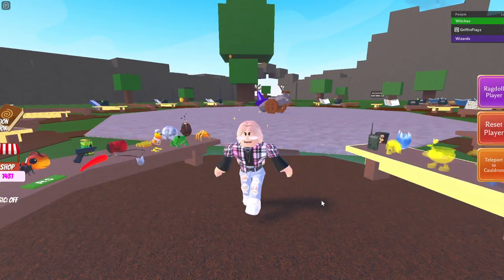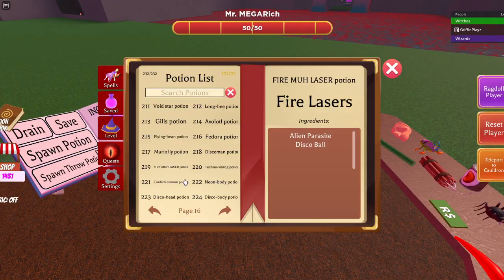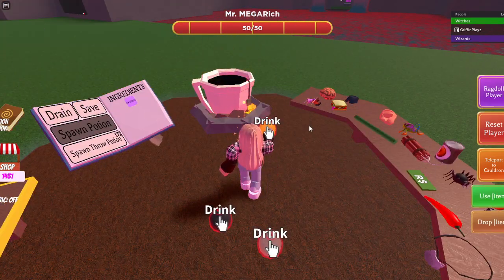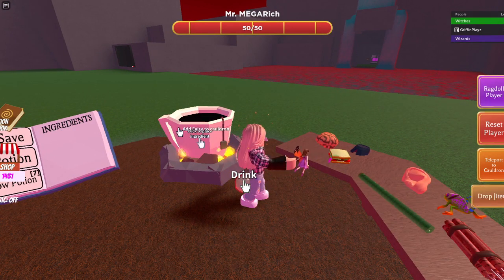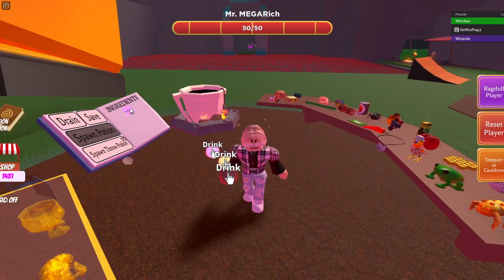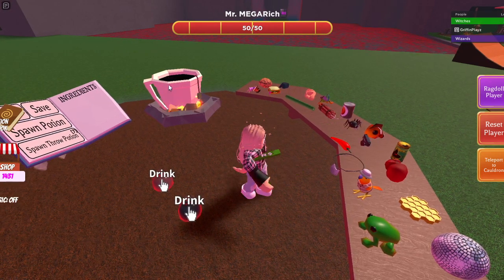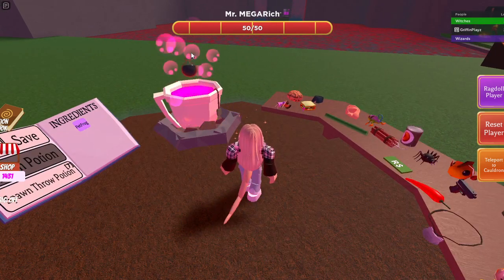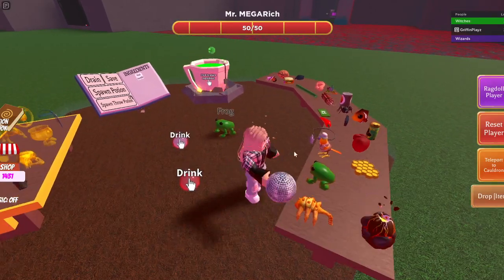All the new potions in the Wacky Wizards club update.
Yo everyone, welcome back to another video! In todays video I show you how to get all potions in the Wacky Wizards club update.